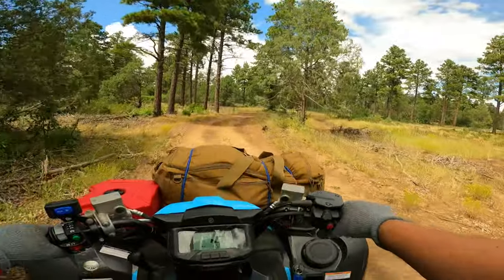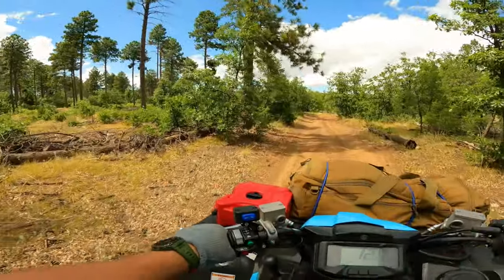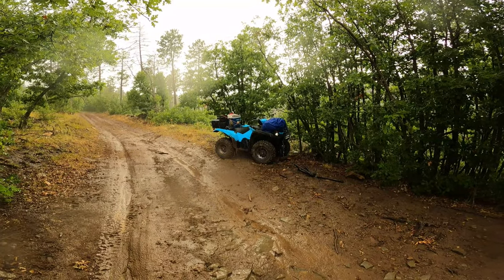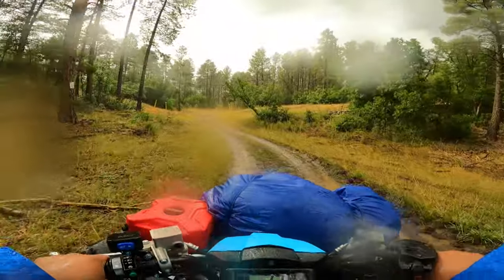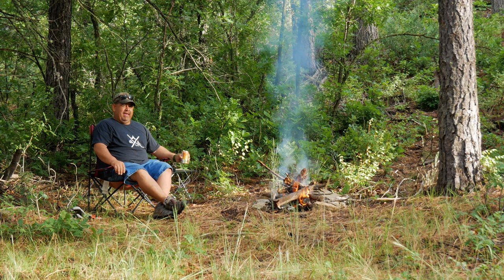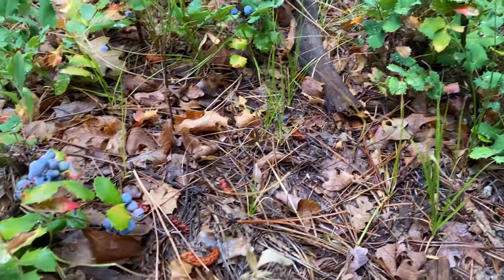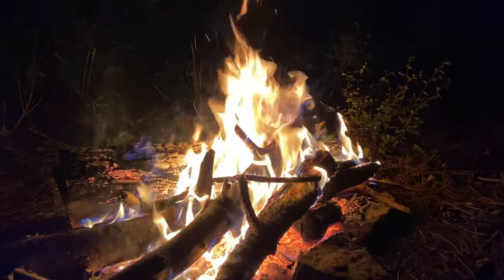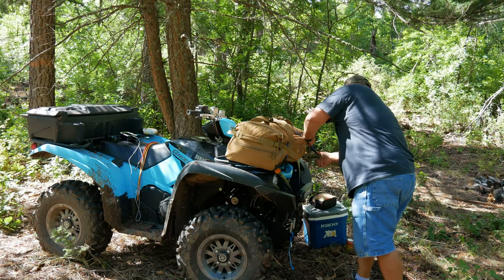ATV Camping in Bear Country: Caught in the Rain, Bear Tracks, and Campfire Cooking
Join me as I take my ATV into the forest for an ATV camping trip in the heart of Bear Country. Along the way, I traveled through high desert mountains surrounded by panoramic beauty, saw fresh bear tracks in the mud, and ended up getting caught in a rainstorm before I had camp set up. Once at camp, I set up my tent, enjoy a campfire, and cook up a delicious meal over the campfire.

Gear I use and trust:

Marmot Catalyst Tent
Tarp Shelter
Sleep Pad NeoAir XTherm
Nemo Disco 15 Degree Sleeping Bag
Melitta Coffee Pour Over
Coffee Grinder
Mini Coleman Camp Stove
Camp Cookware
Light Bar
GoPro Hero 8 Black
DJI Mavic Air 2
Purple Panda Lapel Mic

Track Name: Along The Way